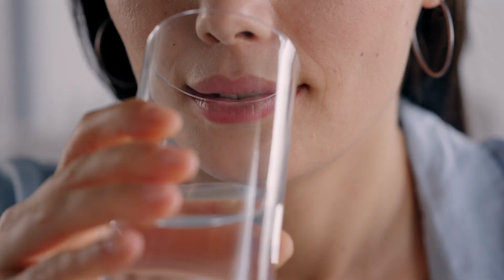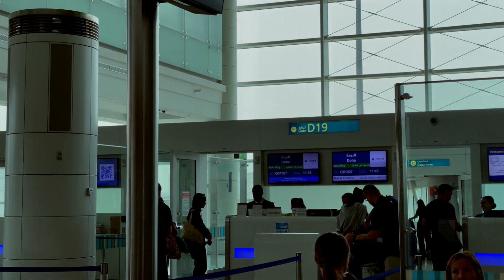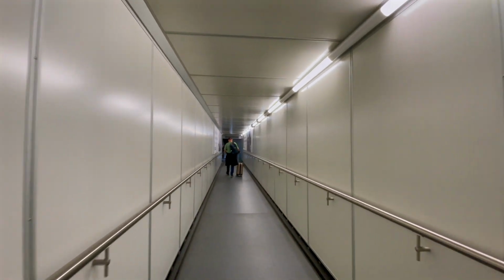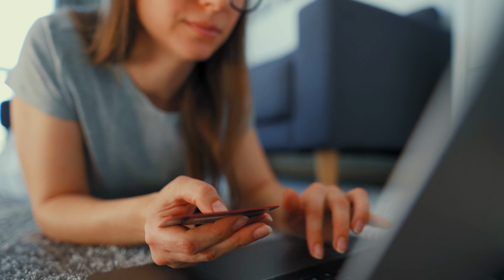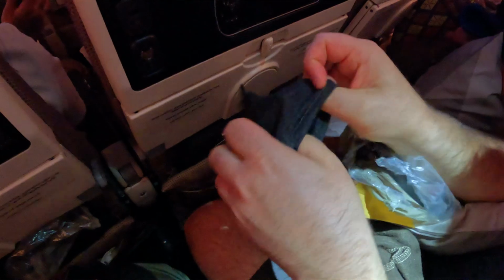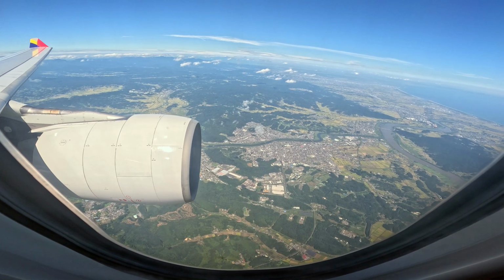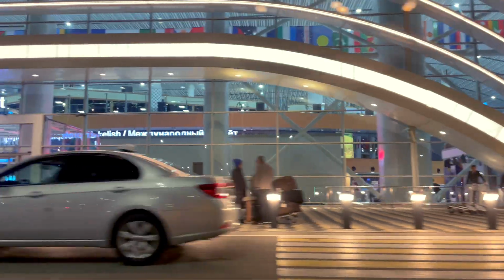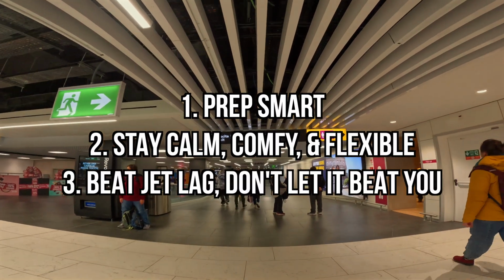How To Make Long-Haul Flights NOT Suck (I’ve Taken 100s Of Them)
SURVIVE YOUR NEXT LONG-HAUL FLIGHT. Taking a 10 or even 17-hour flight can feel brutal—especially if you’re stuck in economy. But after flying long-haul hundreds of times in just about every seat on the plane, I’ve figured out how to make these flights not just tolerable, but actually kind of enjoyable. In this video, I’m sharing everything I’ve learned—from what to do before you board, to how to stay comfortable in the air, and how to arrive feeling human on the other side. No sponsored fluff, no gimmicks—just real strategies that have worked for me, and might work for you too.

PRODUCTS FROM THE VIDEO:
Earplanes (for ear pressure) ✈️
Anker Earbuds ➡️
Anker Headphones 🎧
Underseat carry-on bags 💼
My favorite chapstick (Weleda) 👄

➡️More about me:
I'm David and I make travel videos. I'm focused on sharing the most interesting and insightful travel experiences with you, from hidden gems to luxury hotels. Plus I've got a bit of an obsession with finding the best travel deals, so I like to share my mastery of travel hacking when there's a good reason to. Everybody deserves the chance to travel, so I'm here to inspire you and share the expert travel advice you need.

00:00 Long-haul flights don't have to suck
00:51 Before the flight (prepare the right way)
03:32 During the flight (comfortable for up to 18 hours)
06:53 After the flight (beat jetlag)
08:52 Final thoughts

By the way, this description contains links that I believe you may receive value from.